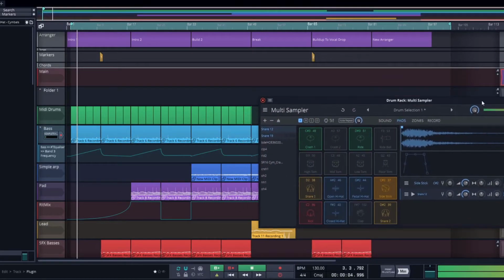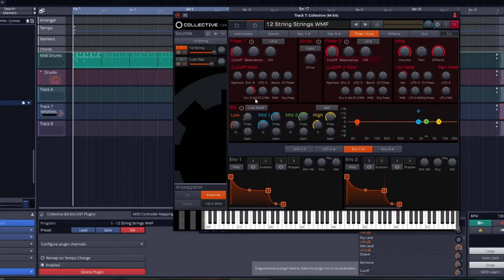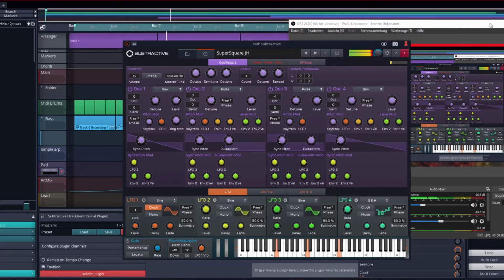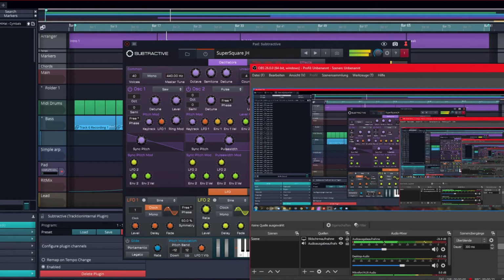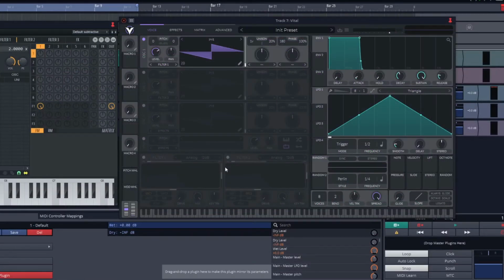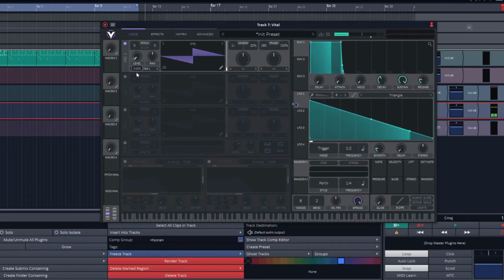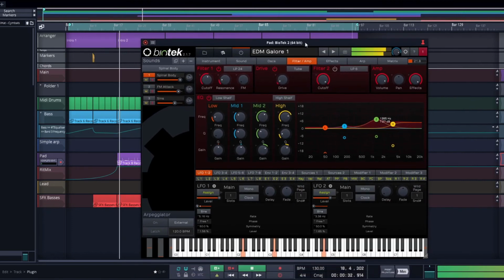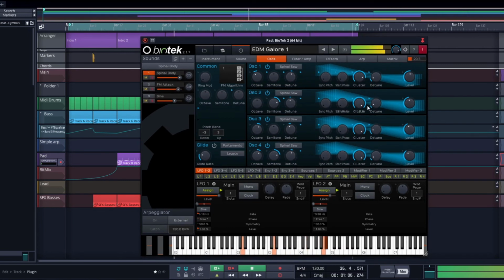My Issues with Waveform Pro // Rant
On Black Friday I decided that I was going to buy Tracktion Waveform Pro Standard in order to test it's capabilities
and to make a comparison with FL Studio.
During the short time I have had Waveform Pro I have encountered some major problems with two of it's included synthesizers.
In this video I am showing you what those problems looked like.

This video is not part of Music production on a budget.